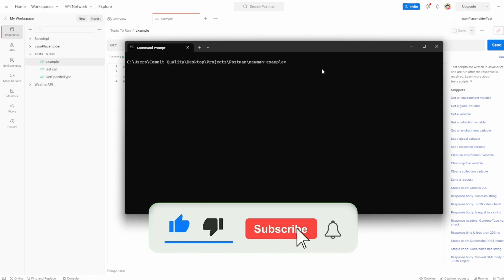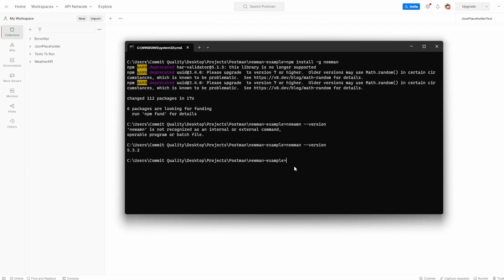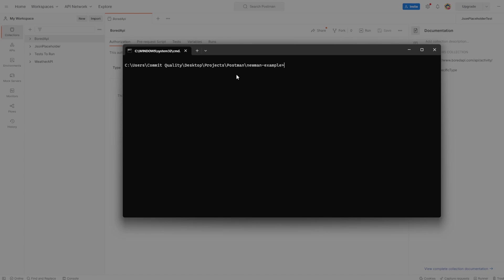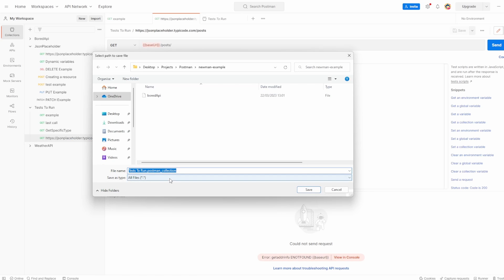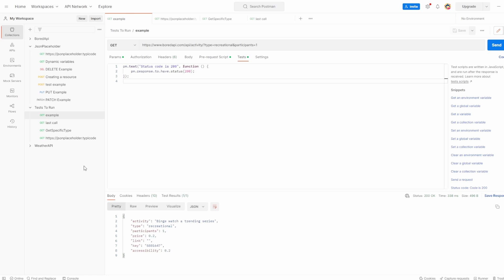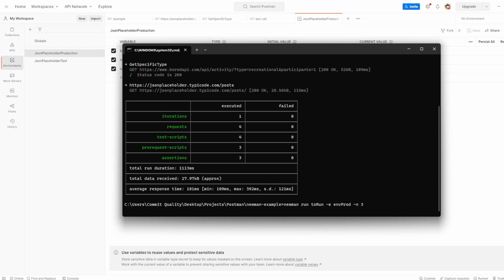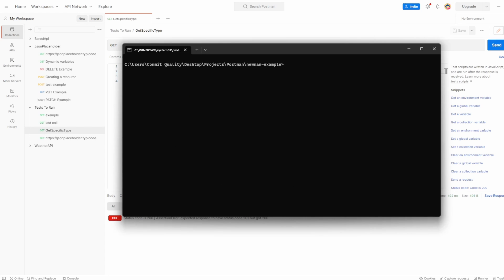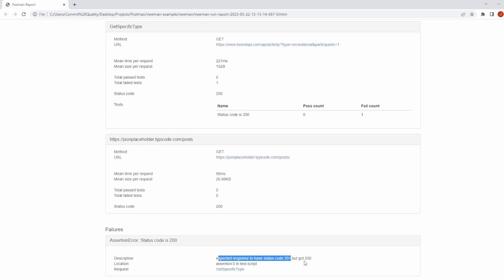Postman API Testing Tutorial 18 - How to use Newman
Welcome to Part 18/18 of our Postman API Testing Tutorial series. In this video, we'll be discussing how to run your API testing using Postman Newman